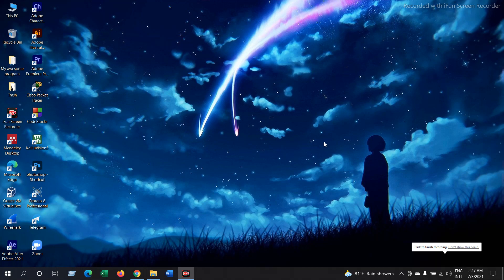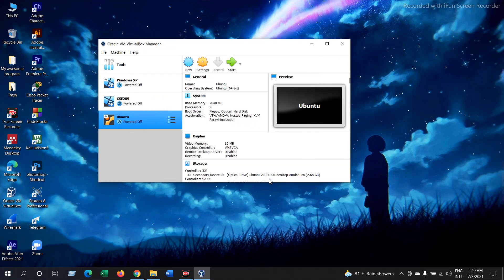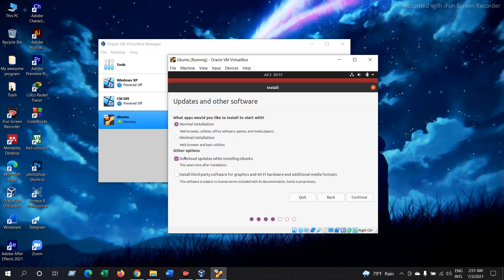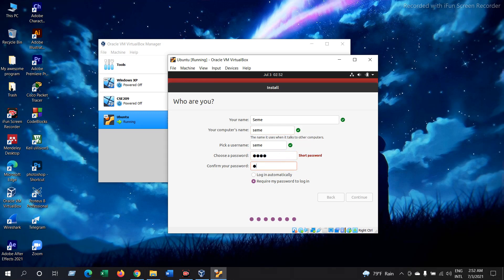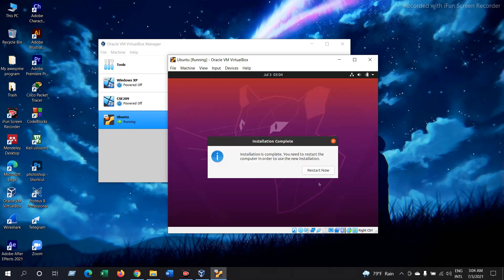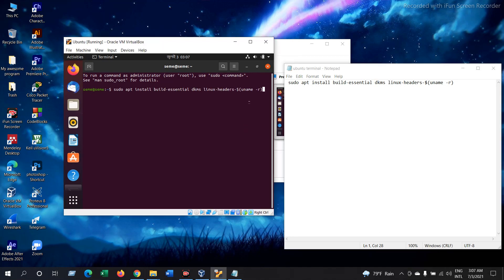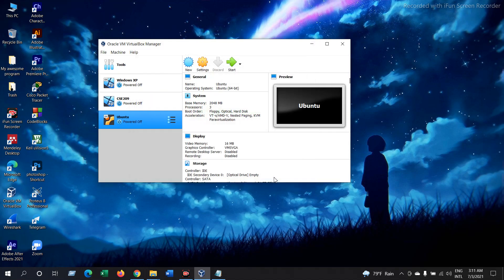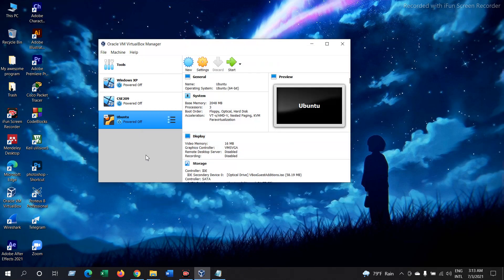Ubuntu Installation in VirtualBox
In this video I am going to show , How to Install Ubuntu 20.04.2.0 LTS in VirtualBox.
Ubuntu is a most popular Linux-based operating system. VirtualBox is also a popular software for creating virtual machine available for Windows and Linux environment.
Ubuntu comes with lots of programs preinstalled (OpenOffice, Firefox web-browser, games, tweak tools) Ubuntu is absolutely free.

Command: sudo apt install build-essential dkms linux-headers-$(uname -r)